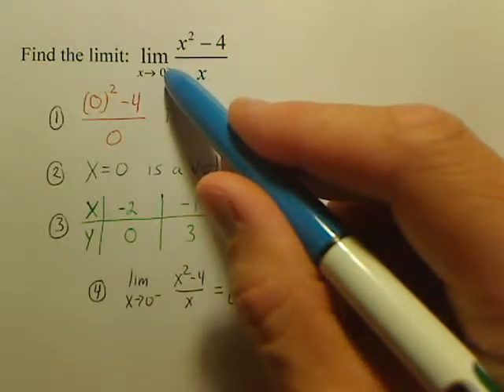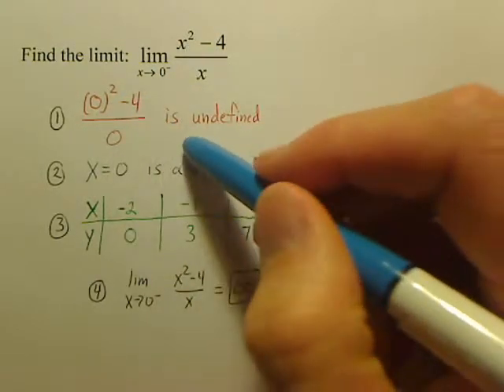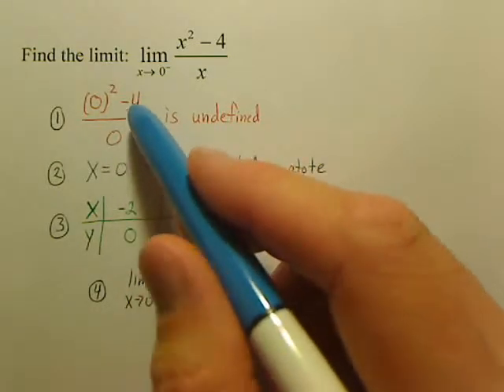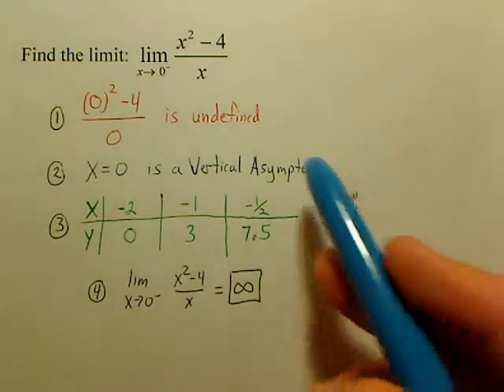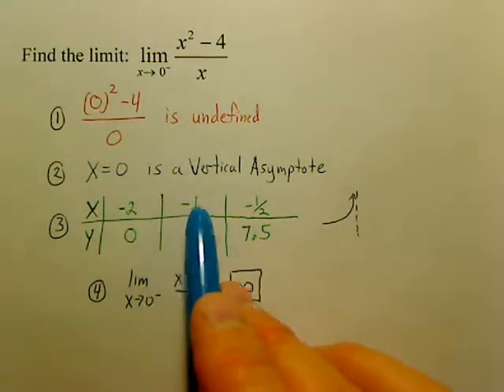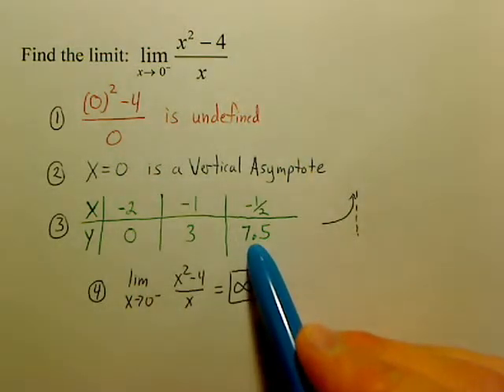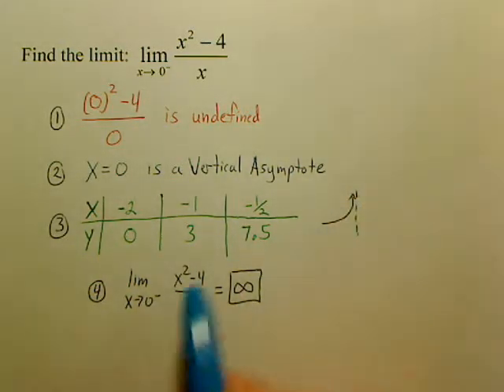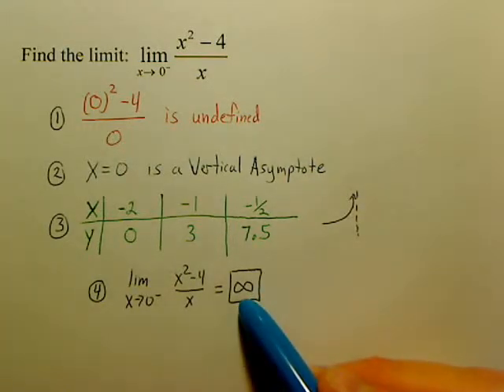One Sided Limits